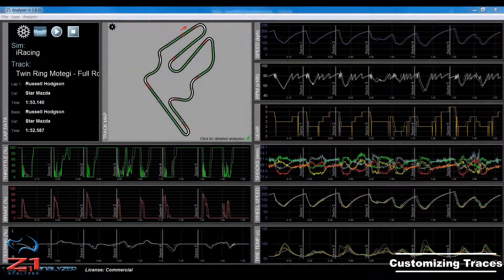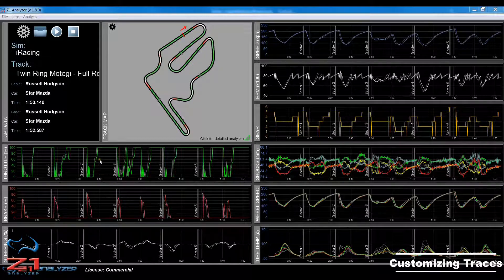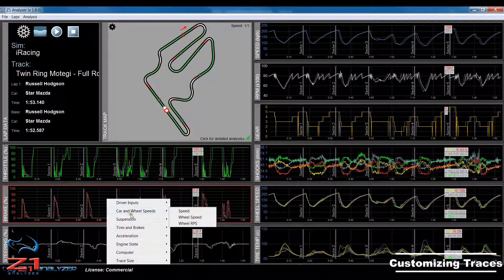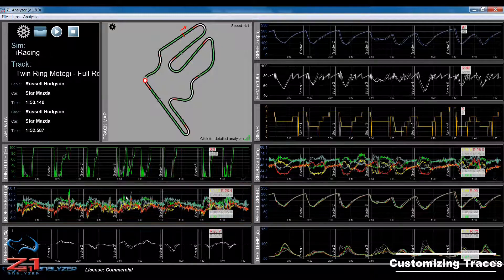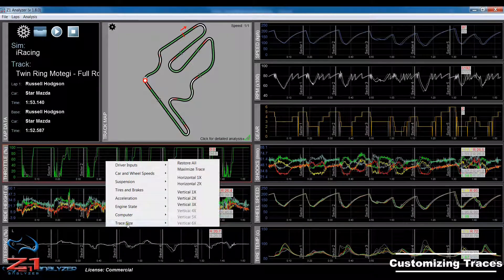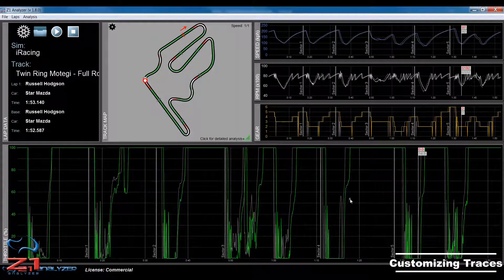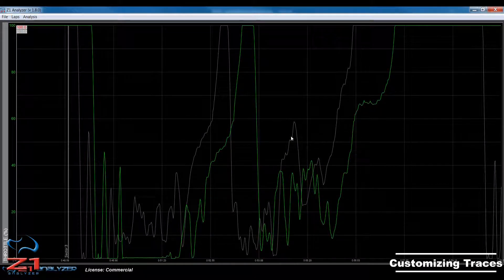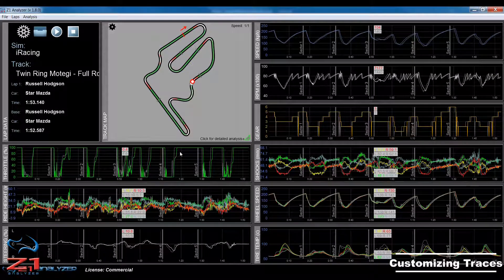Z1 Analyzer Traces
The Z1 Analyzer makes it very easy to choose which data channels you would like to see in each trace position, and how those traces should be displayed.  This video explains how to customize the traces to your liking.

For a list of which data channels are supported by each sim please